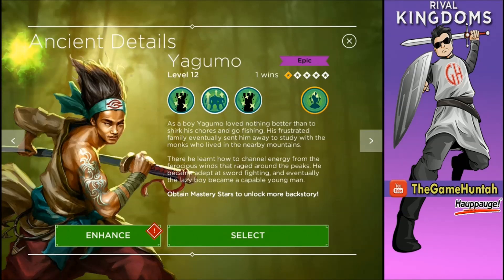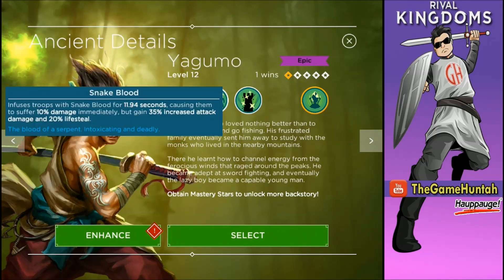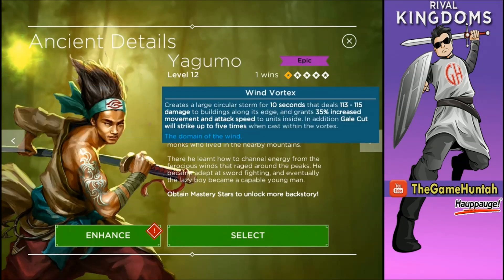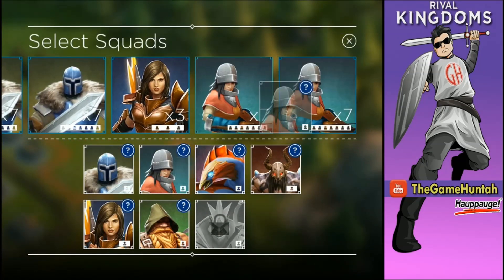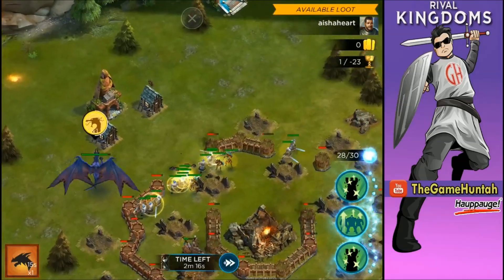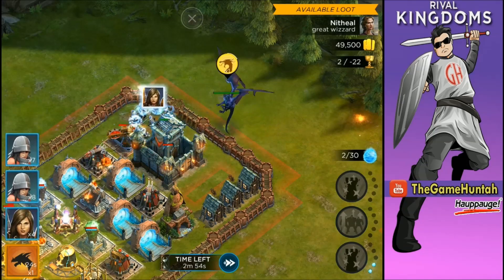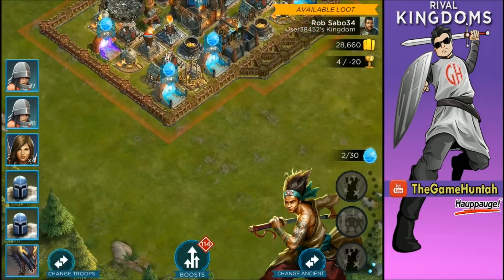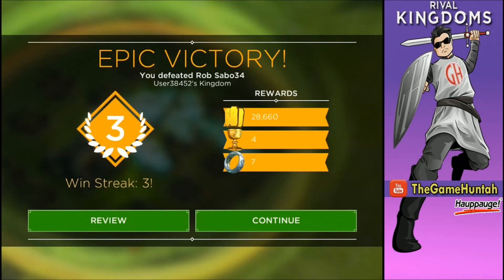Rival Kingdoms #42 - Yagumo, NEW Nature Ancient Overview (Exclusive 1st Look)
In this episode let's have a sneak peek to one of the new ancients in the game. Yagumo.
► Live Streaming and Exclusives videos!